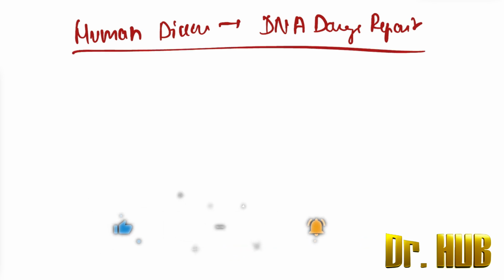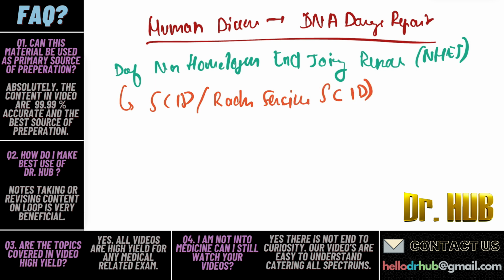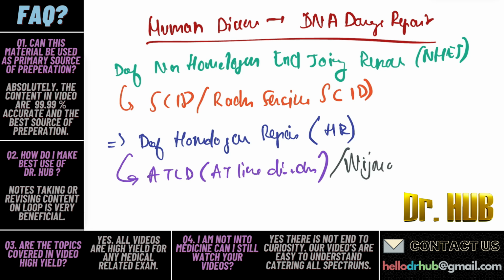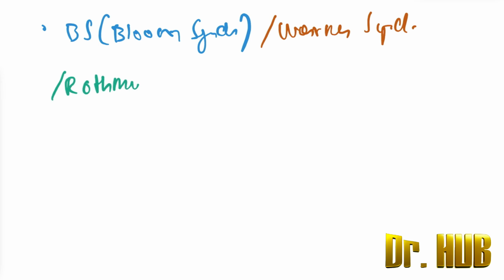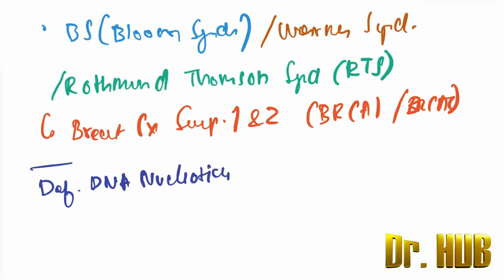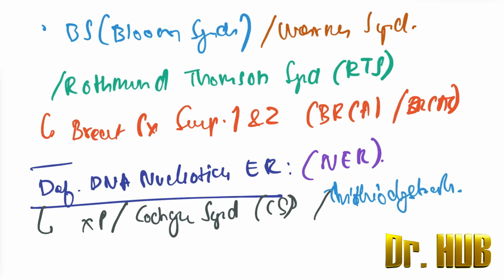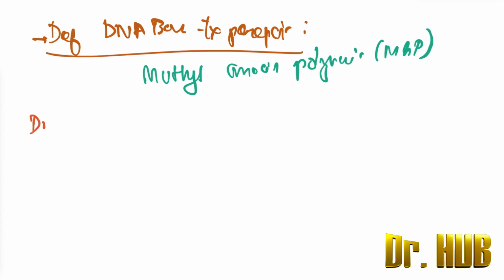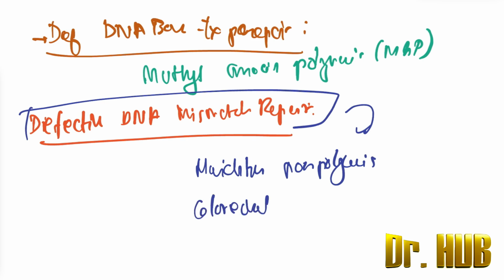Human diseases of DNA damage repair